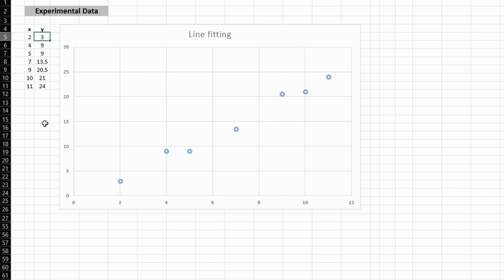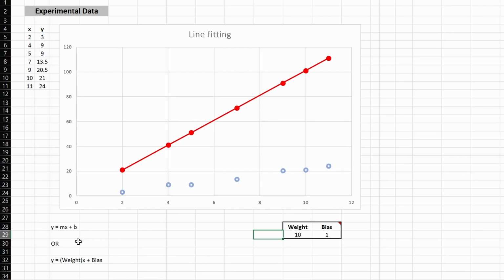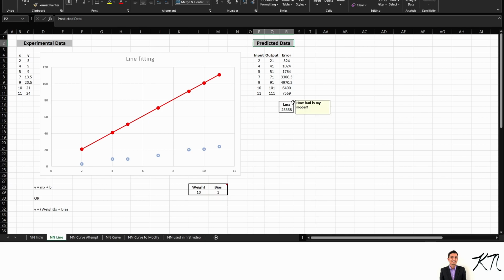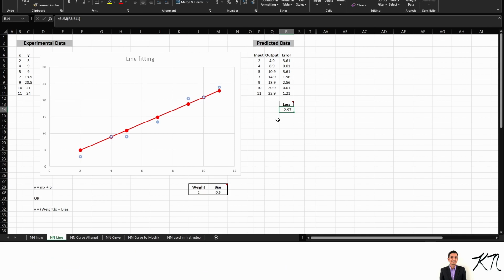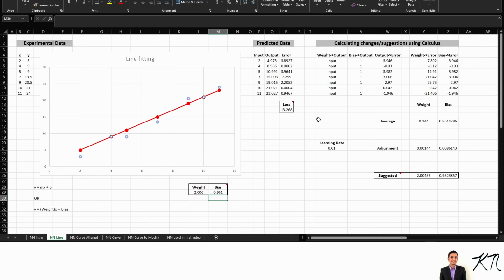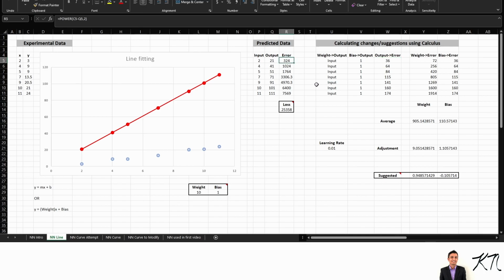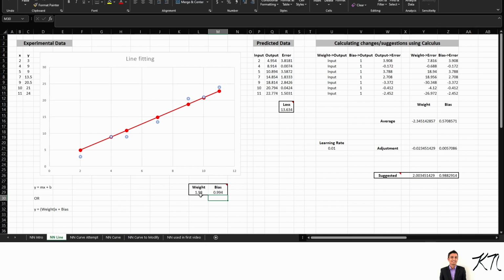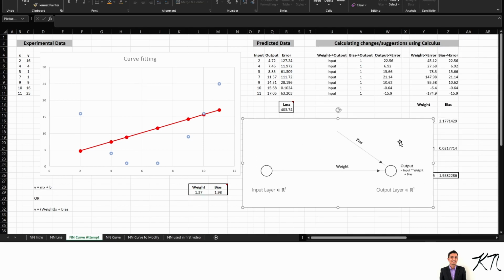Neural Networks in Excel: Deep Dive into a very simple Linear model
Neural Networks/Machine Learning can be challenging to understand.
But they are also becoming increasingly important.  They are the technology that drives autonomous cars, recognize objects and faces in pictures, translates spoken word to written text, etc.

In this video, I look at probably the most simple Neural Network of all.
Let's dive deep into the technical, mathematical beauty of how this works, all in Excel using very simple formulas.

If you can understand and appreciate what this Excel sheet can do, I really feel that you can become more comfortable with what the more complicated Neural Networks do as well.

Chapters
0:00 - Intro
1:31 - Understanding this Data
8:05 - Linear Regression
9:29 - Equation of a Line
13:27 - The Goal of Changing the Numbers
19:59 - Can I get my Loss to 0?
21:17 - How do I make my model better?
27:35 - What is the Math Magic?
39:39 - How does this relate to Neural Networks?